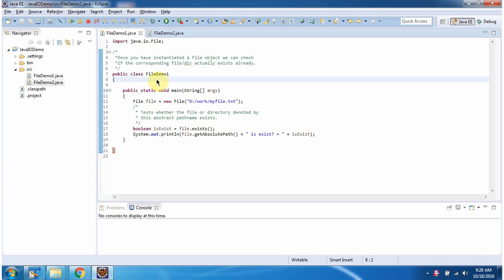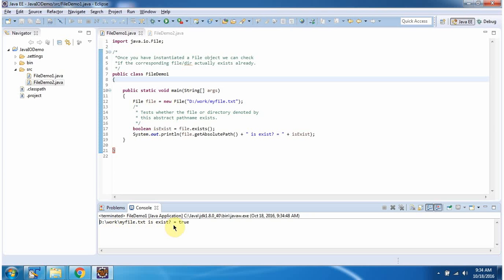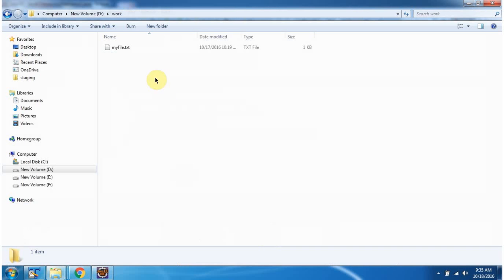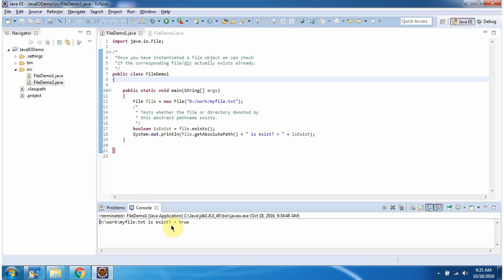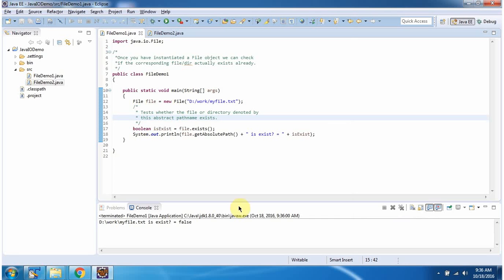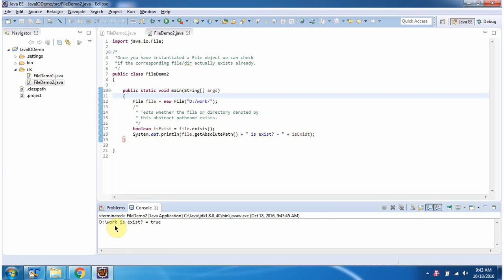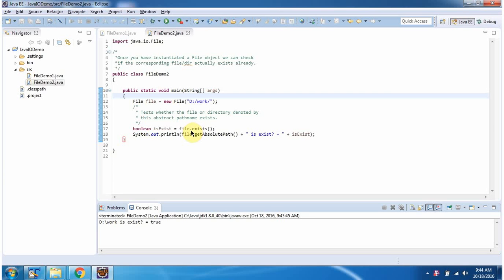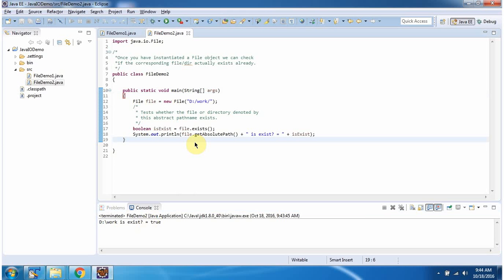How To Check If A File Or Directory Exists In Java? | Java IO | Java Tutorial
In this Java programming tutorial, we explore how to check the existence of a file or directory using Java. This is a fundamental skill for any Java developer working with file management and IO operations. Knowing how to verify whether a file or directory exists is essential for error handling, conditional operations, and ensuring the reliability of your applications.

### What you will learn:
- **Introduction to File and Directory Existence:** Understand why it's important to check if a file or directory exists before performing operations on it.
- **Java File Class:** Learn how to use methods from the `java.io.File` class, such as `exists()`, `isFile()`, and `isDirectory()`, to check the existence and type of files and directories.
- **Handling Paths:** Explore different ways to construct file paths and handle relative and absolute paths in Java.
- **Error Handling:** Discover best practices for handling exceptions and errors that may occur when checking file or directory existence.
- **Code Examples:** Follow along with practical examples that demonstrate how to implement file and directory existence checks in Java, with explanations of each step.
- **Common Use Cases:** Learn about scenarios where checking file existence is crucial, such as before reading or writing files, verifying configuration files, or checking for directory presence before creating new files.

Whether you're a beginner learning Java programming or an experienced developer looking to solidify your file handling skills, this tutorial will provide you with the knowledge and tools to effectively check file and directory existence in Java.